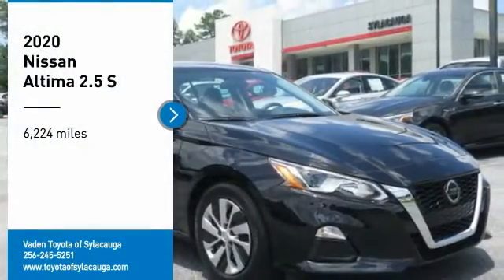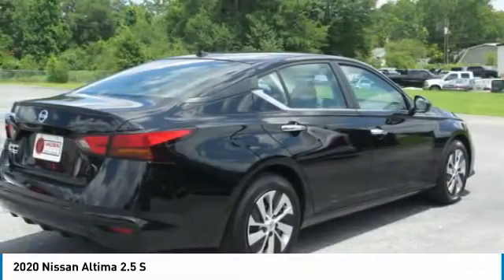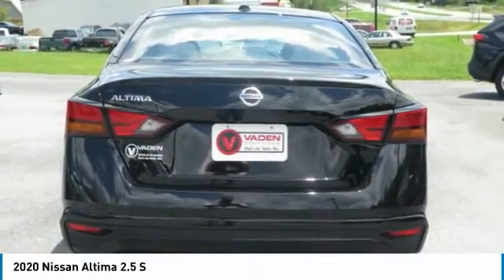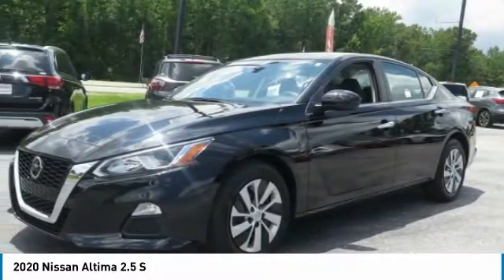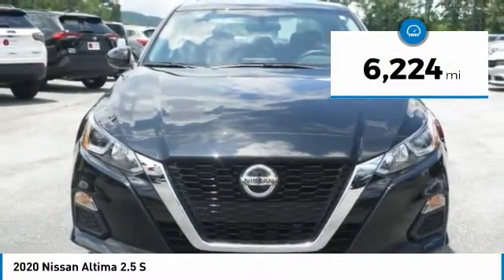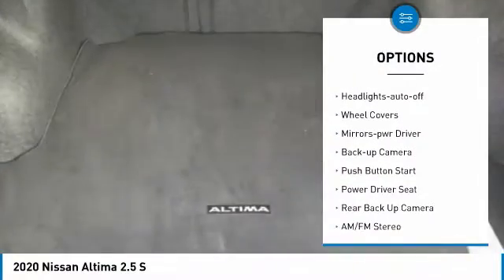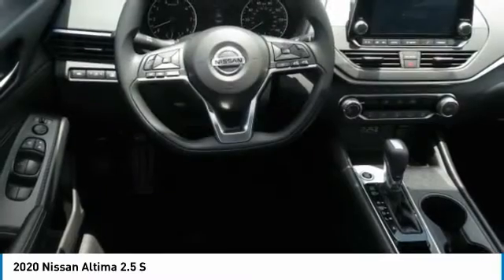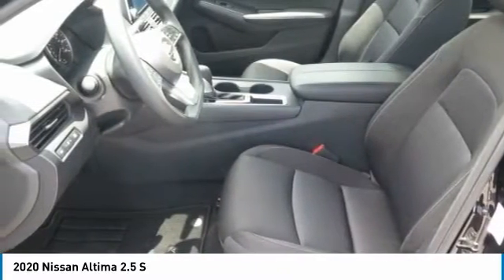2020 Nissan Altima Sylacauga AL LC195192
2020 Nissan Altima 2.5 S

Vaden Toyota of Sylacauga
39765 US Hwy 280
Sylacauga AL 35150

Priced below KBB Fair Purchase Price! Odometer is 6001 miles below market average! CARFAX One-Owner.